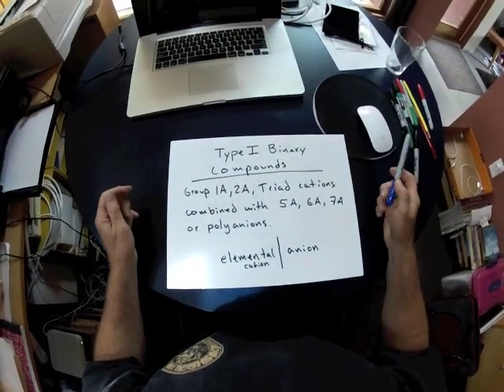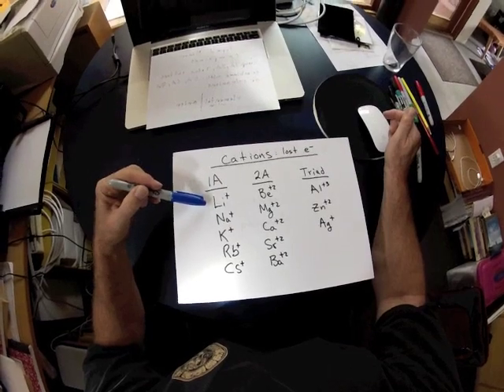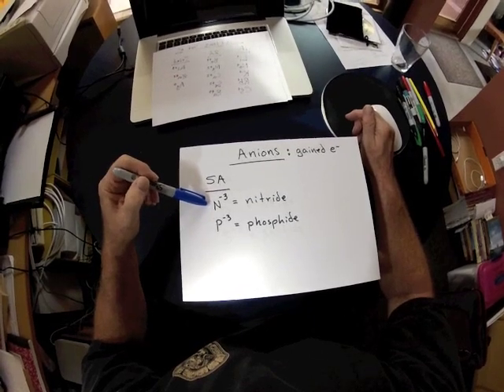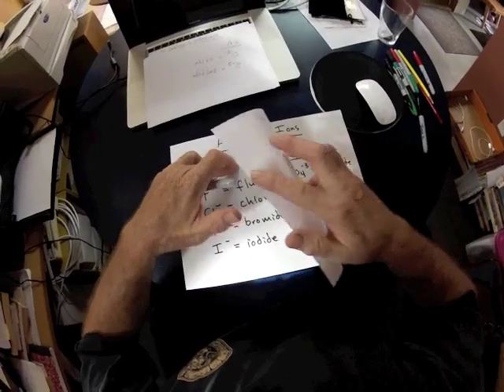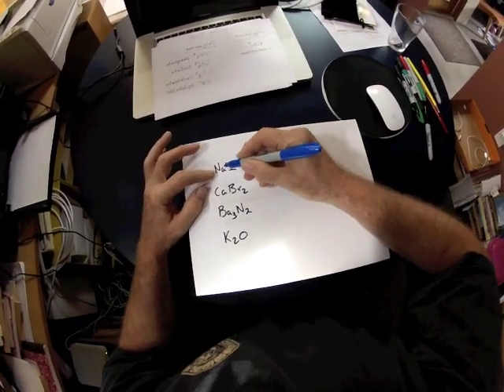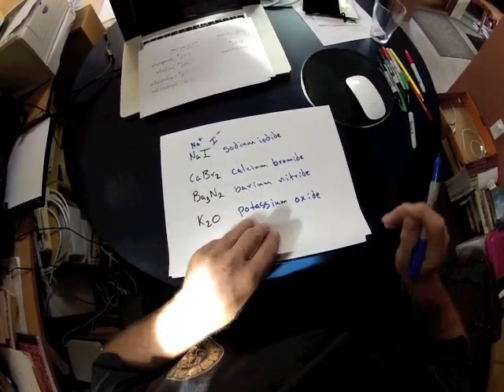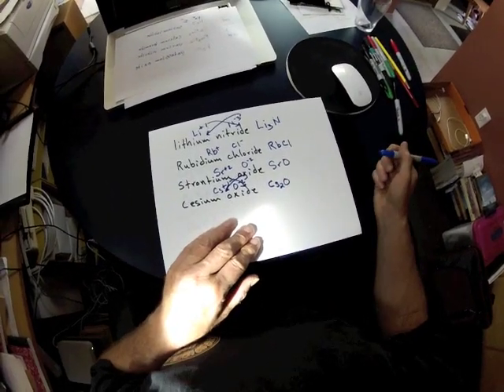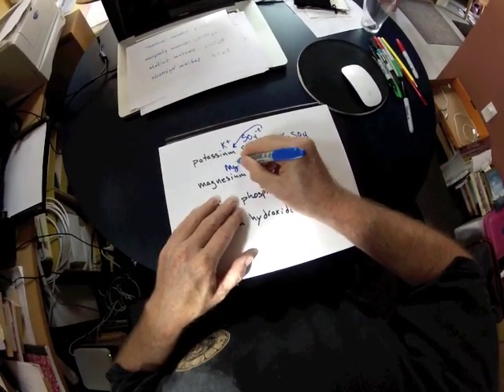ChemDoctor: Naming Type I Binary Ionic Compounds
Naming Type I compounds